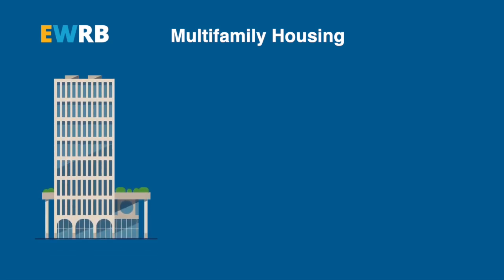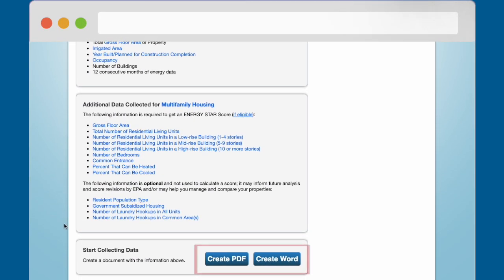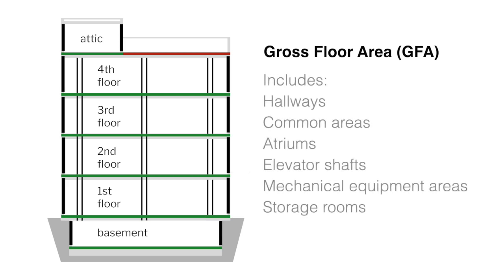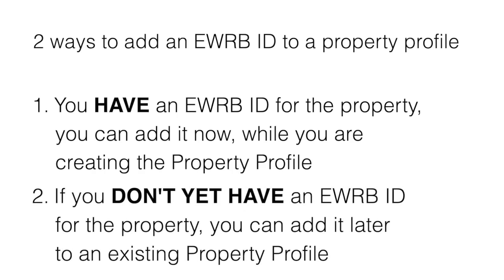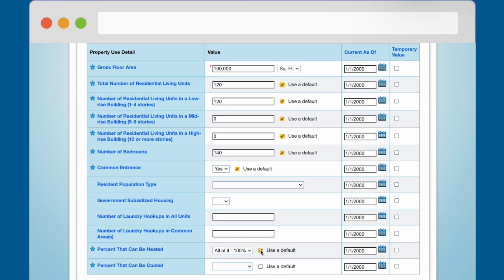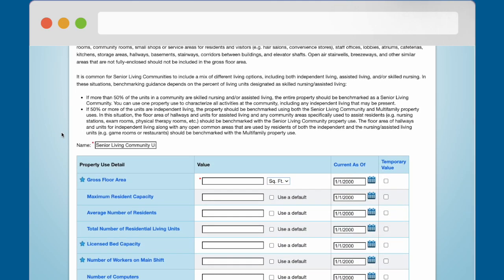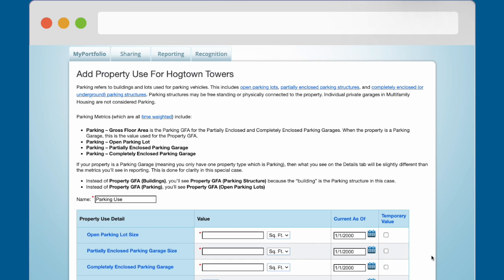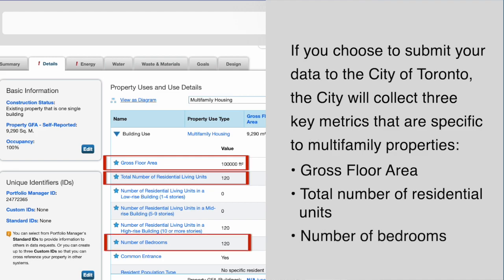Short 2 - Add a Multifamily Housing Property to Portfolio Manager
This City of Toronto video series will show you how to use Energy Star Portfolio Manager to help track your building’s energy use and compare its performance to similar buildings across Canada. Portfolio Manager is a free, online energy benchmarking tool that also allows you to report your building’s energy and water use directly to the Ministry of Energy. This video covers how to create a Multifamily Housing property profile in Portfolio Manager.

0:00 - Start
0:20 - Is my property considered Multifamily Housing?
1:18 - Use a Multifamily Housing Data Collection Worksheet to collect your data
2:00 - Add a Multifamily Housing Property
2:42 - Tips for entering basic property information
2:45 - Tip: Use the postal code on your property tax bill
3:16 - Gross Floor Area
3:53 - Irrigated Area
4:01 - Occupancy No need to do anything. YouTube should recognize the Chapter Mark
4:10 - Standard IDs
4:17 - Add an EWRB ID
4:30 - YouTube Card: Watch Step 1 video
5:07 - Add an EWRB ID during property setup
6:58 - My property is a mixed-use building
7:18 - When should I create separate Property Uses?
8:16 - Parking not included in Gross Floor Area
10:01 - Submitting data to The City of Toronto

Links referenced in this video:
• ENERGY STAR Portfolio Manager Portfolio Manager: What data is required to benchmark your property?
• When should I create separate Property Uses?